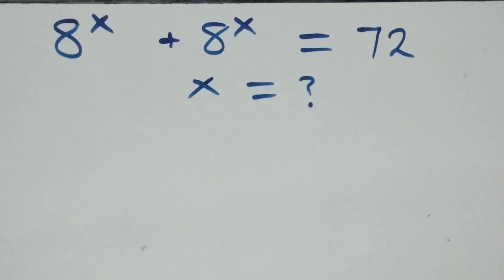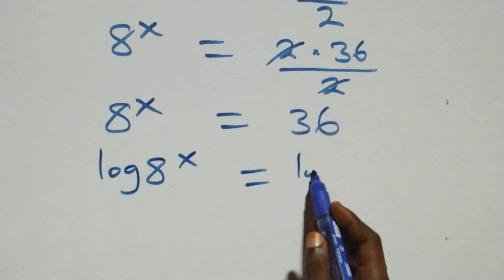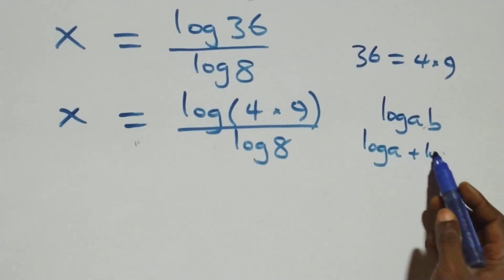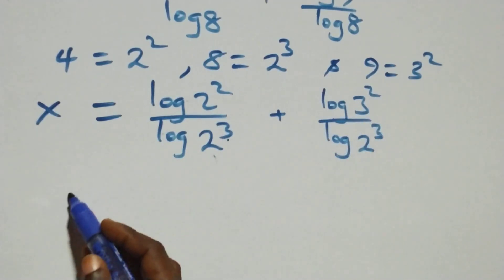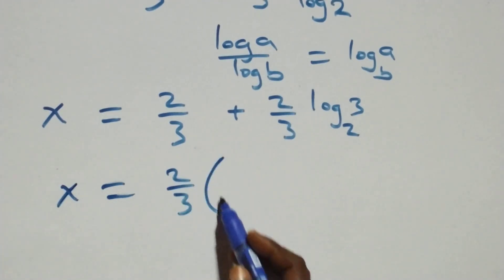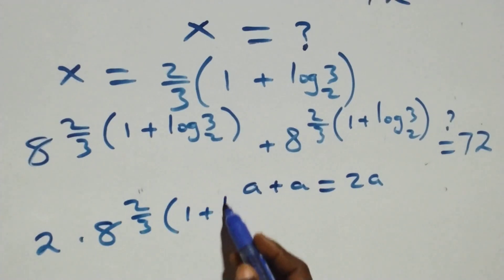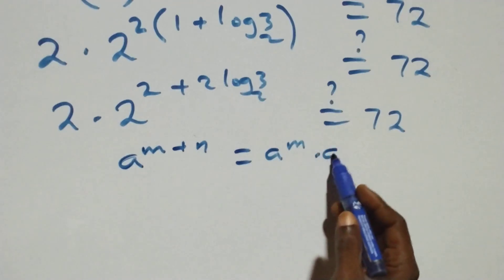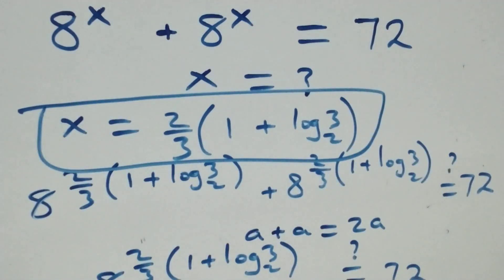Germany | Can you solve this? | Math Olympiad